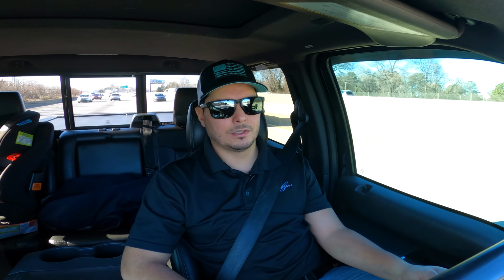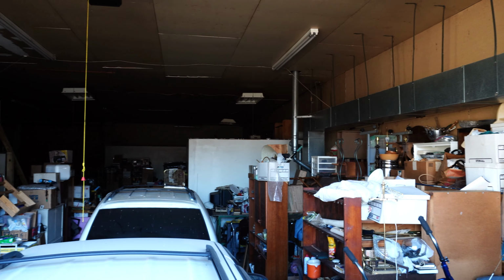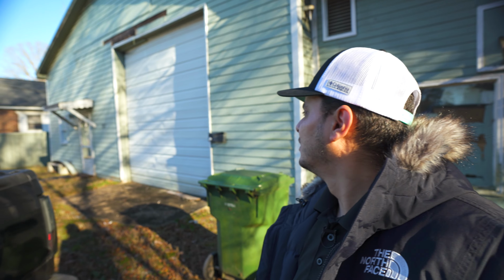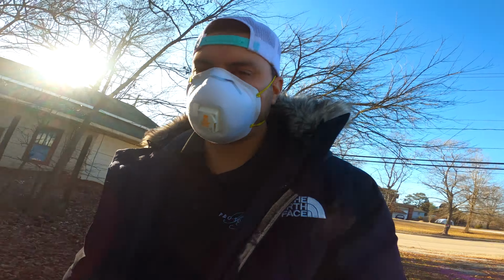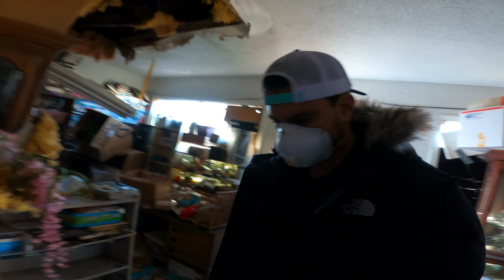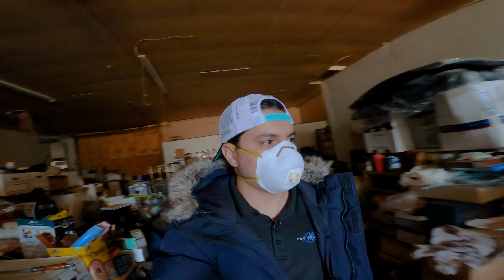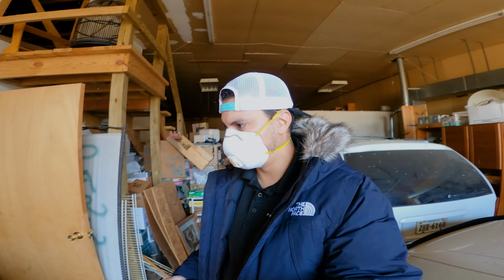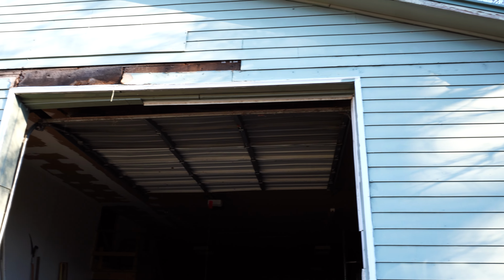How to wholesale commercial real estate: a step-by-step guide | Wholesale Real Estate Vlog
Can you really wholesale commercial real estate? In this vlog I found a commercial building and decided instead of buying the building I would try wholesale it. Commercial real estate is different than residential real estate in so many ways, the right use for the building is going to determine its value. The housing market isn't doing well but I am still out here finding wholesale deals everyday. If you want to learn more about wholesaling commercial real estate keep watching.